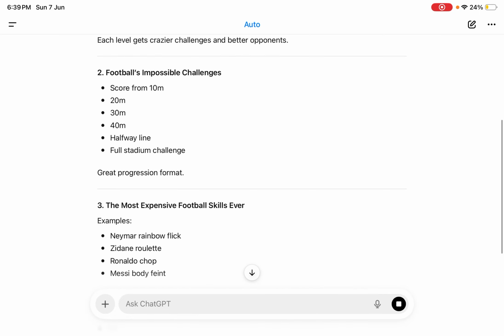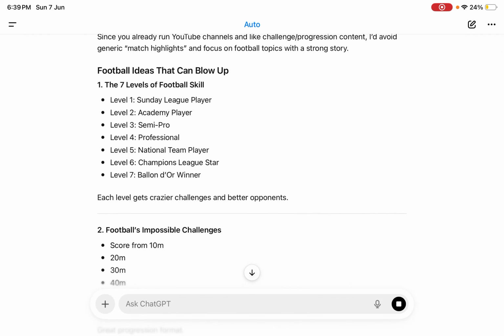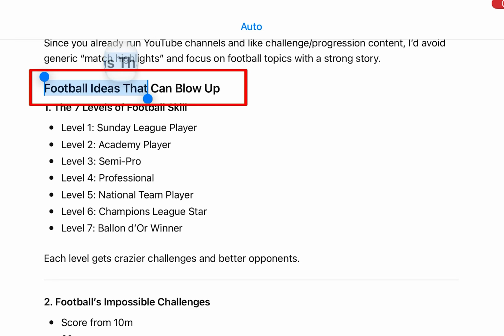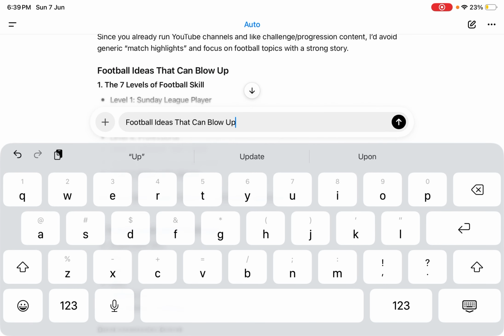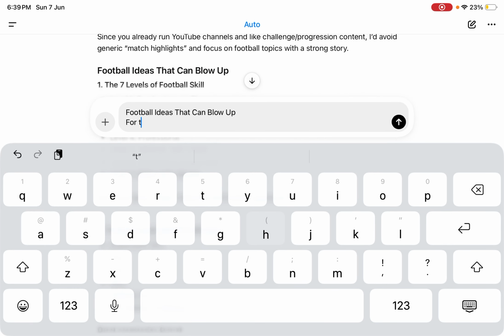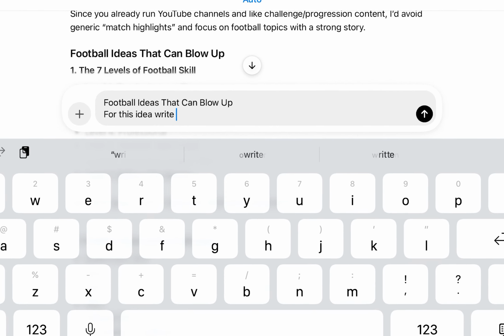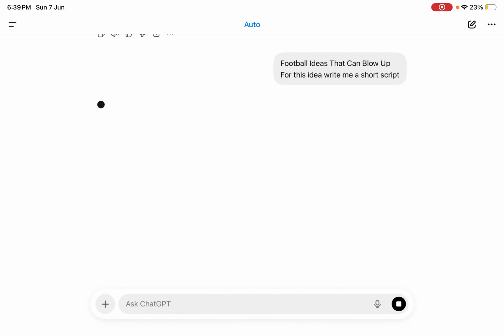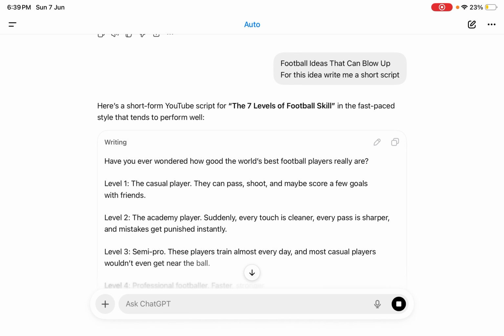How To Use ChatGPT For Content Creation (Full Guide)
This video will walk you through how to use chatGPT for content creation. If you were also looking for a helpful video to guide you, this video was made just for you!